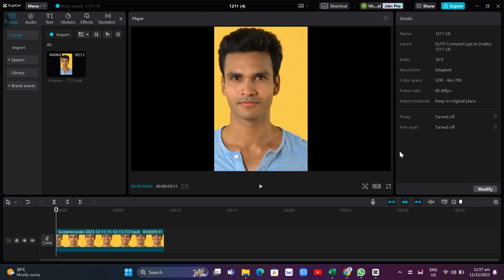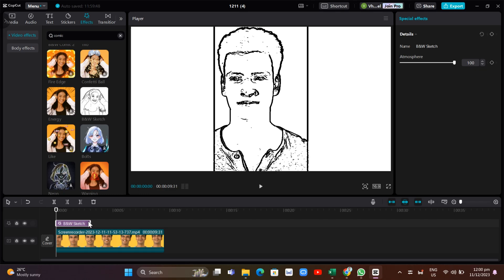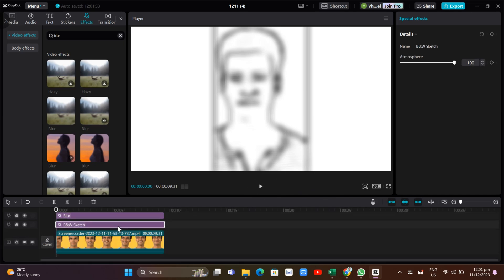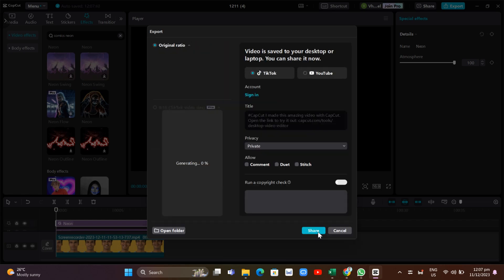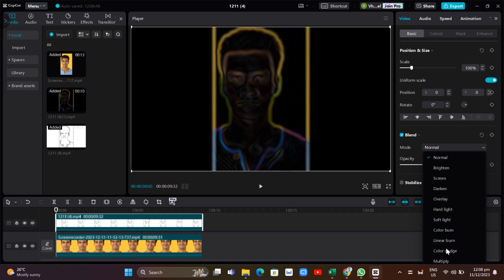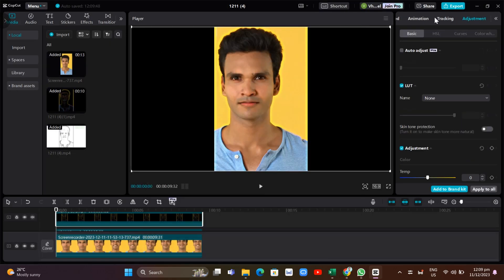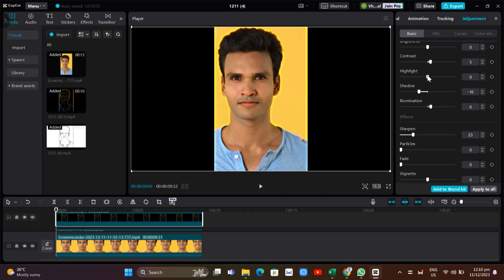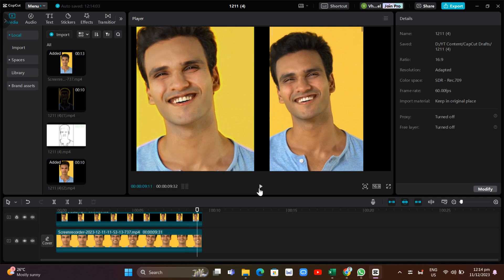How To Get 4K Quality Edits In CapCut PC Tutorial 2024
How To Get 4K Quality Edits In CapCut PC Tutorial 2024. In this video I'll show you how to get 4k quality on movie clip in Capcut. The method is very simple and clearly described in the video. Follow all of the steps & you will know how to get 4k quality on Capcut pc.